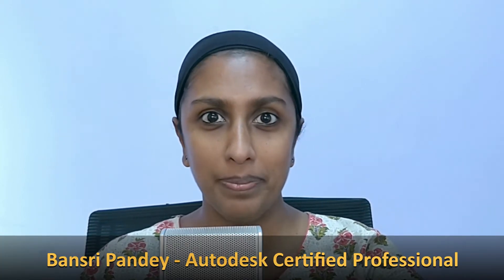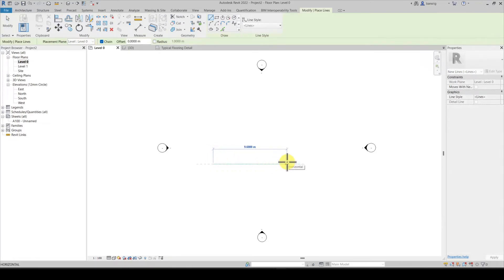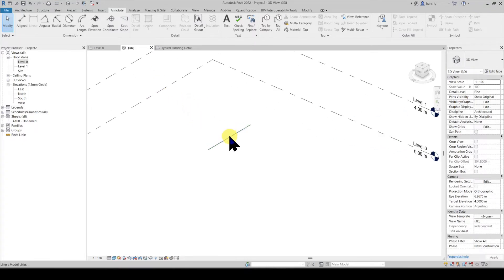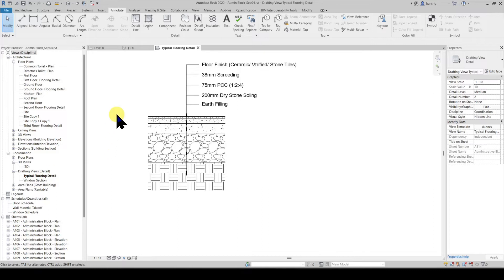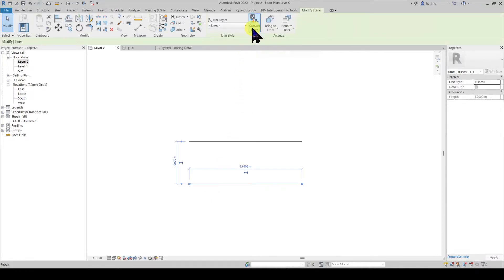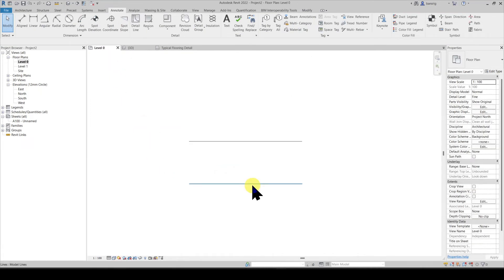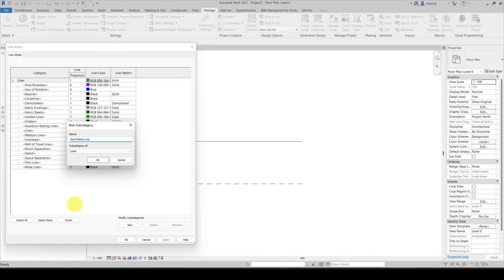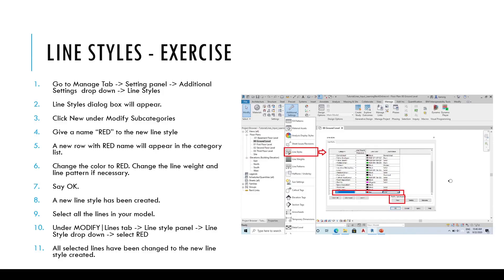EP06 | Revit Beginner Program| Model & Detail Lines, Line Style | Hands-on Exercise | Bansri Pandey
This is Episode 06 which demonstrates the difference between a Model line and a Detail line. The video also shows how to create a custom Line style,  followed by a hands-on exercise !